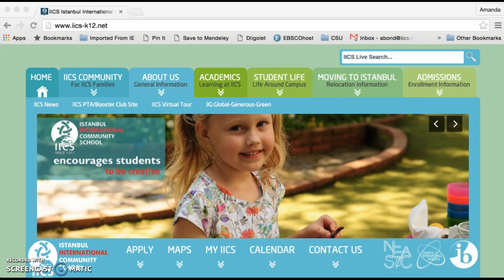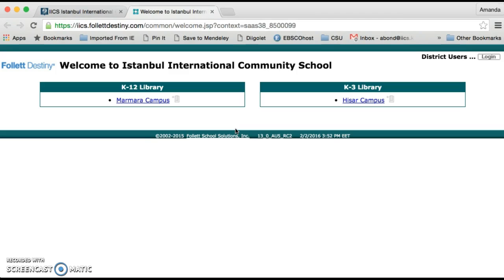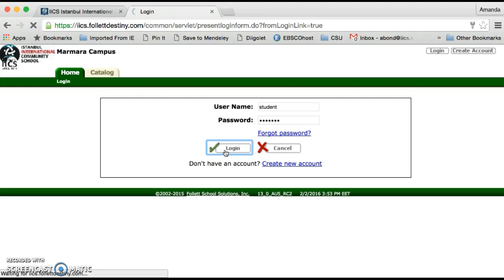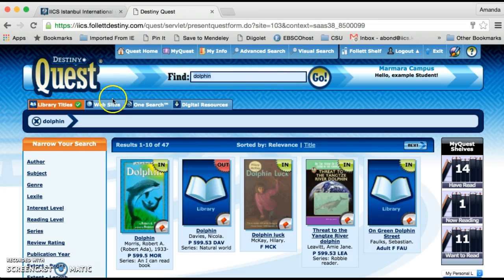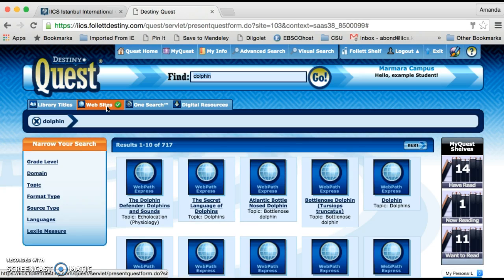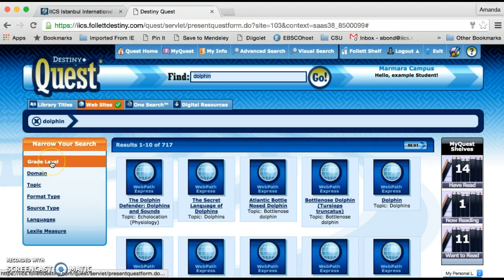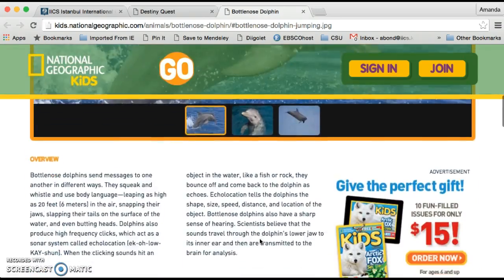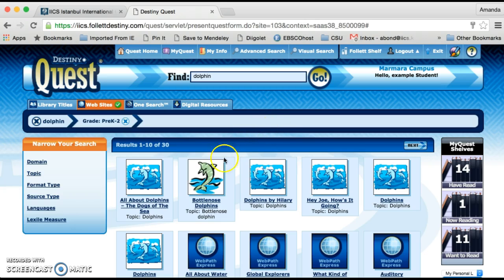How to use Destiny to search websites and filter for grade level content